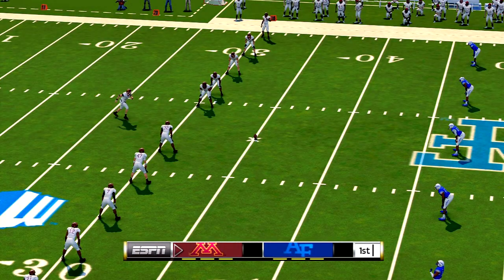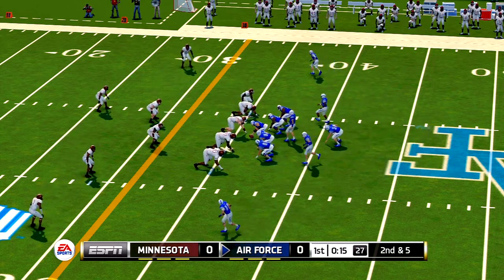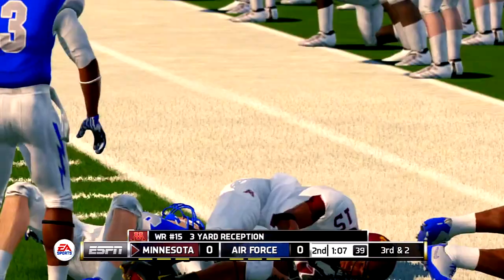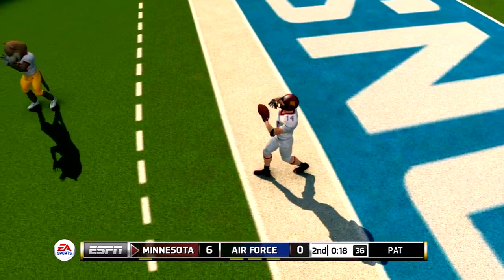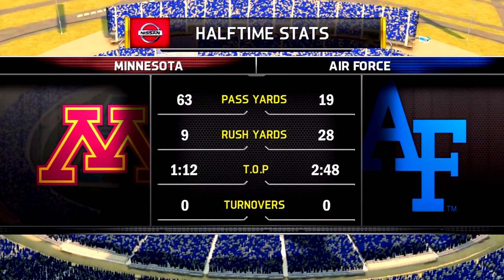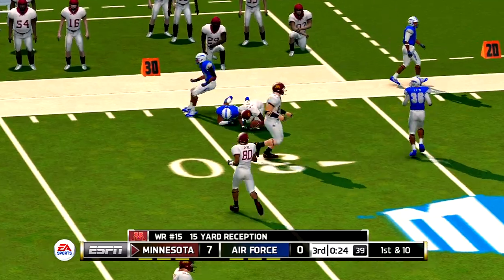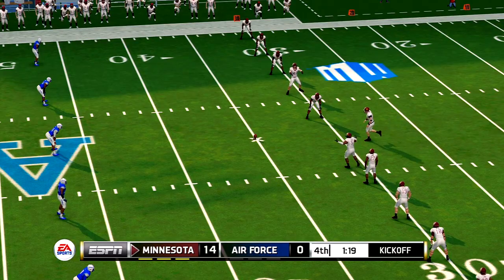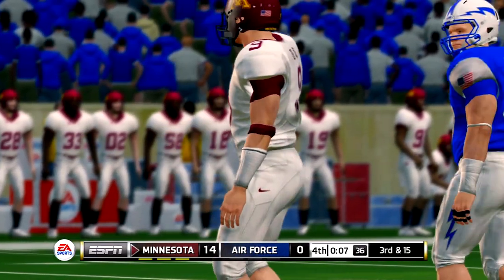NCAA Football 14 Gameplay Air Force Falcons vs Minnesota Golden Gophers